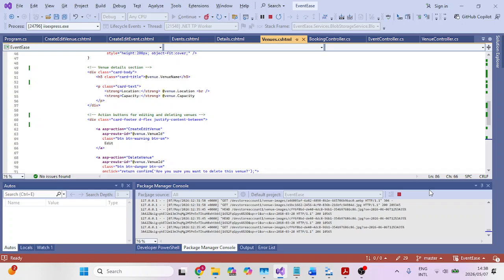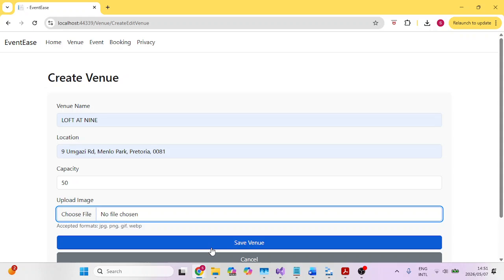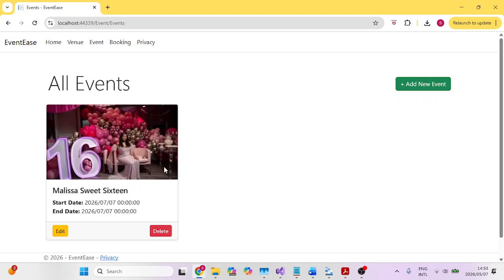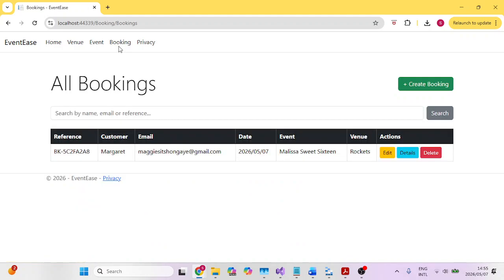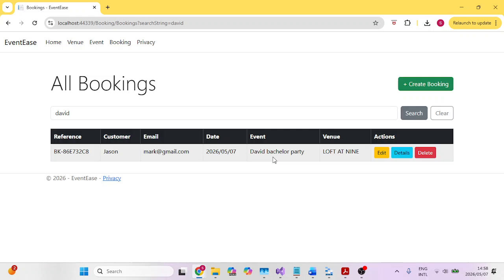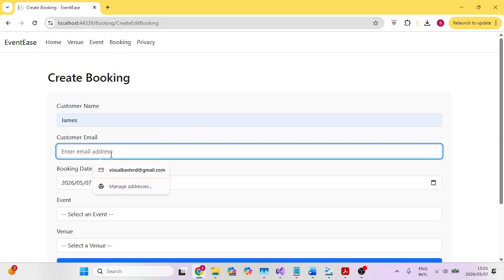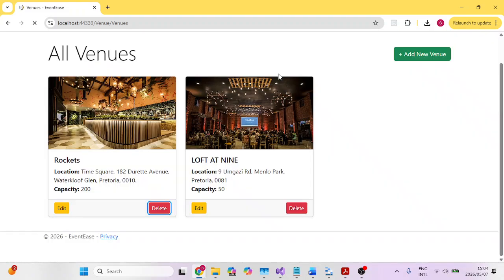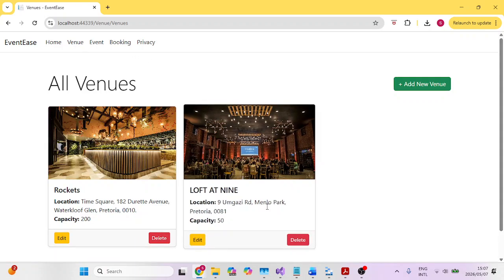ST10088443_Siyabulela_Sitshongaye_CLDV6211_POE_Part2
Demonstration video